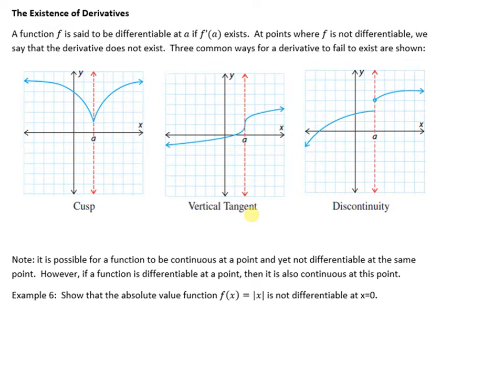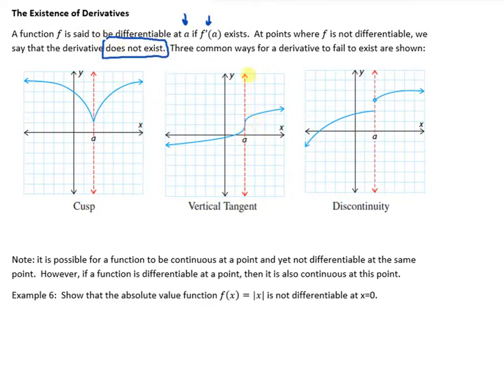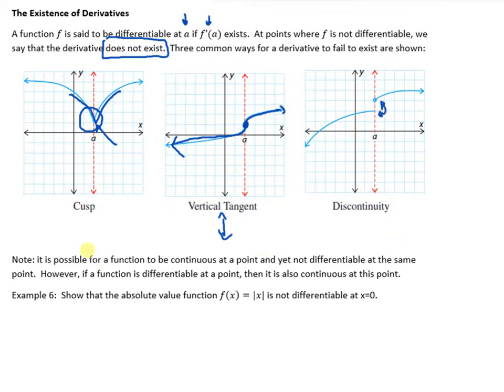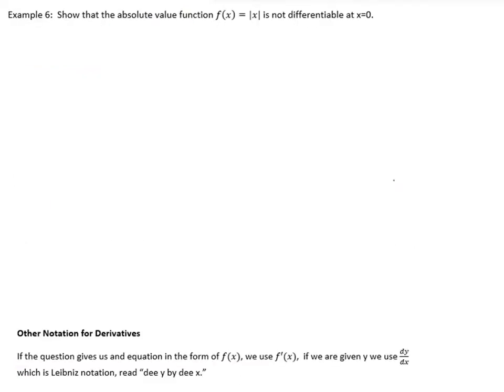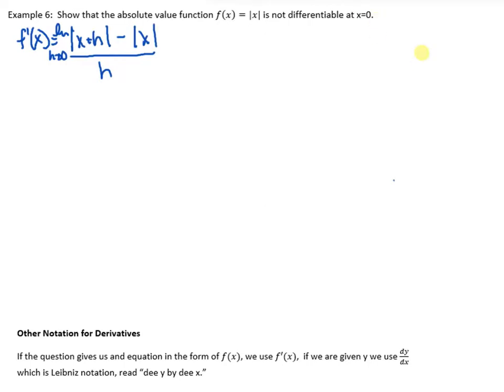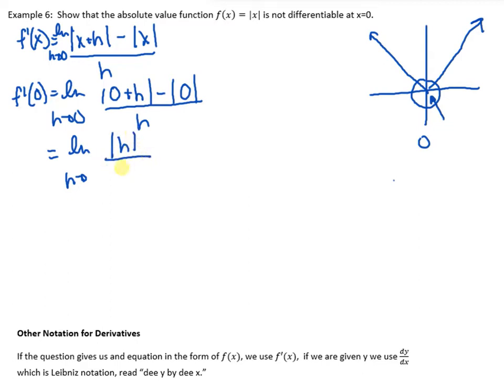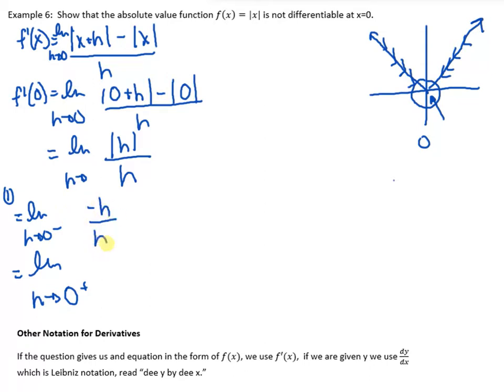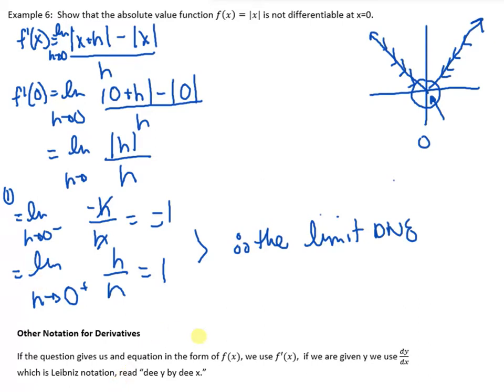MCV4U 2.1 Derivative of a Function Video 3